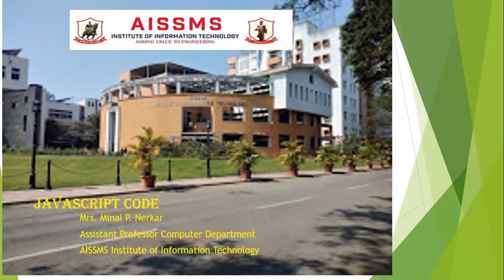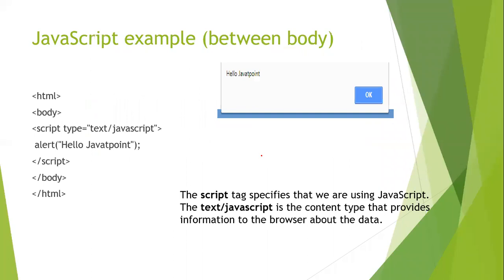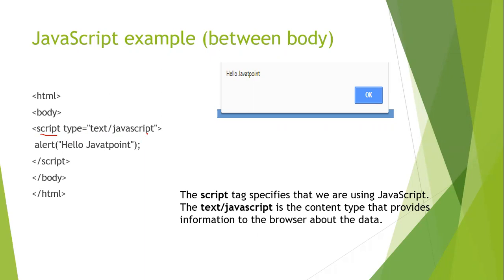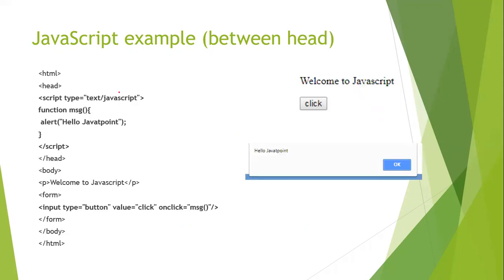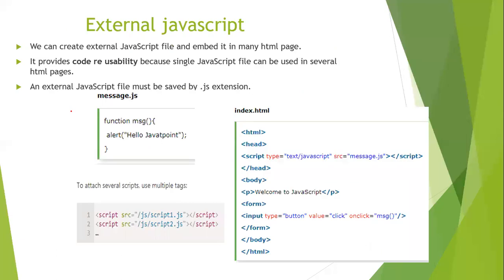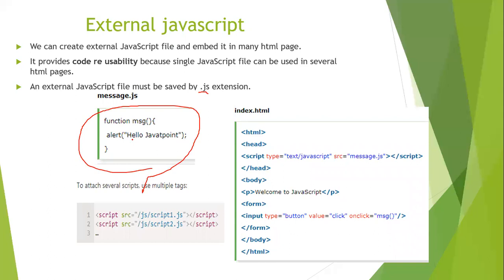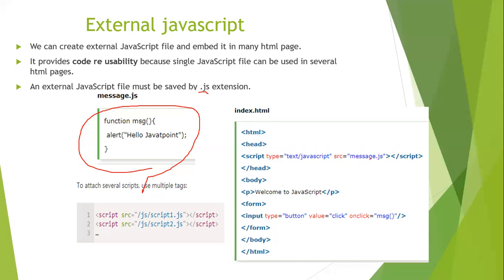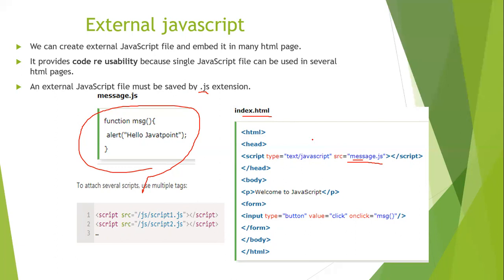8 JS code placement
Topic: Introduction to Angular
Prepared by: Mrs. M. P. Nerkar
Class: TE
Subject : Web Technology